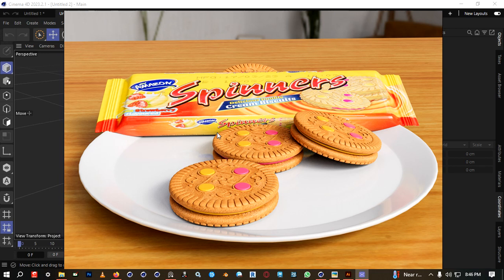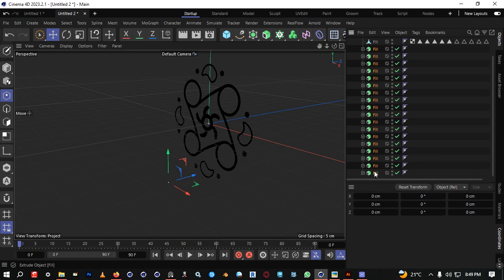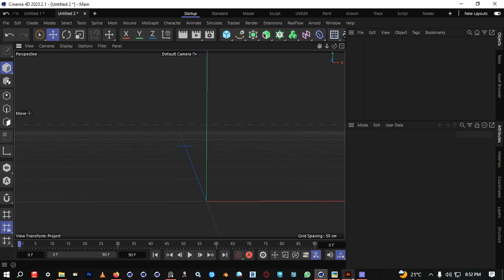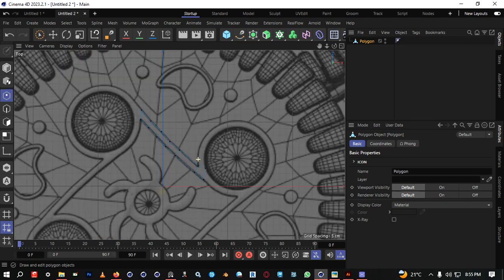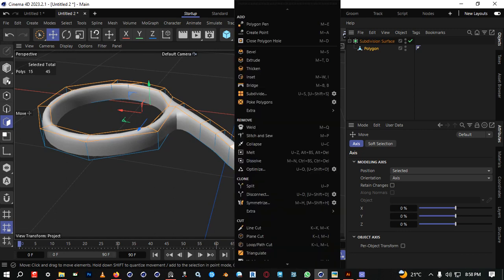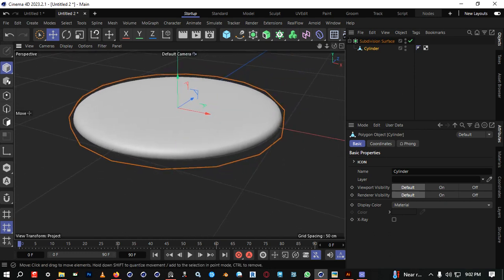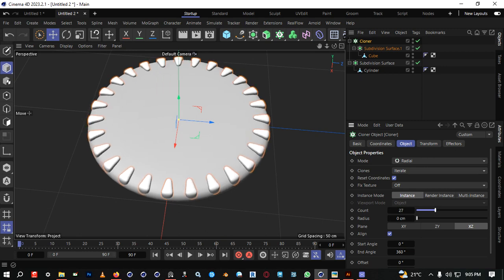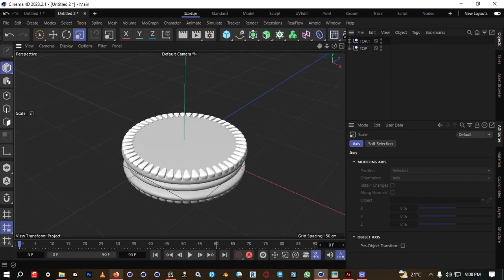3D Biscuit Modelling Breakdown - Cinema 4D Tutorial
In this one, i demonstrate to you how i modelled the biscuit in cinema 4D in full geometry.NB:Technique can be used in all DCC Apps.